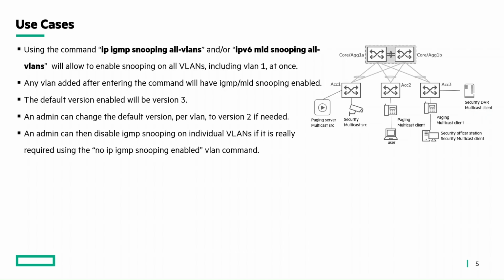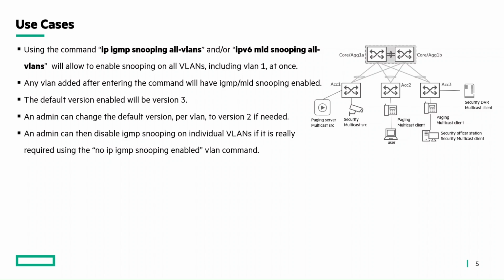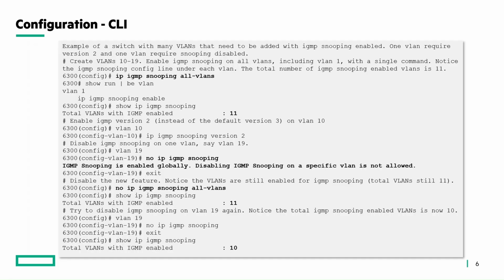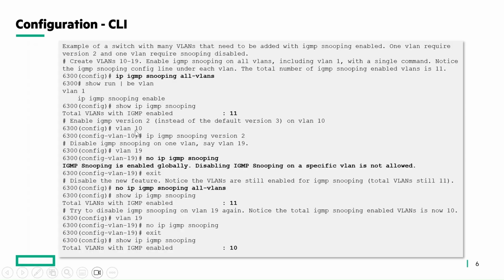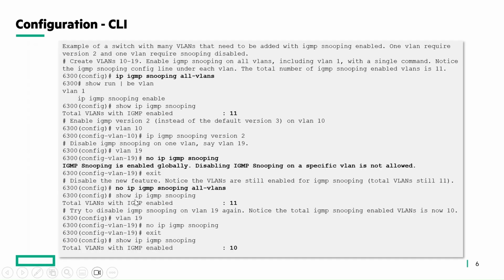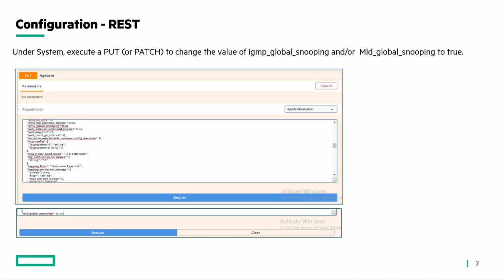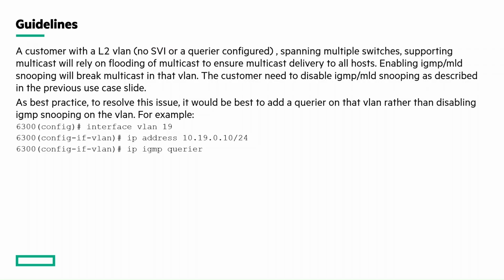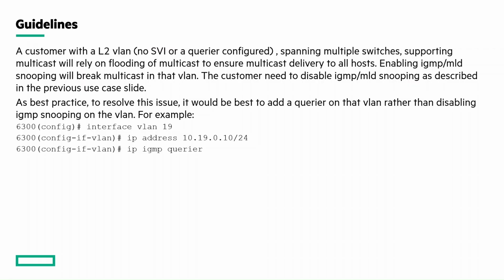AOS-CX 10.16 Release Update: IGMP Snooping Update